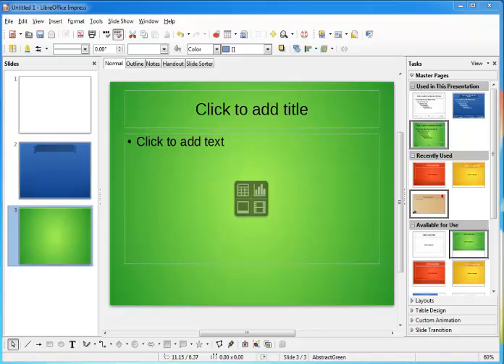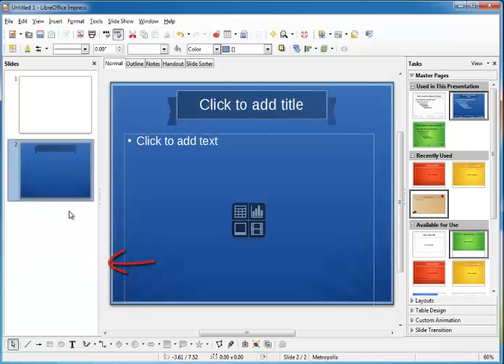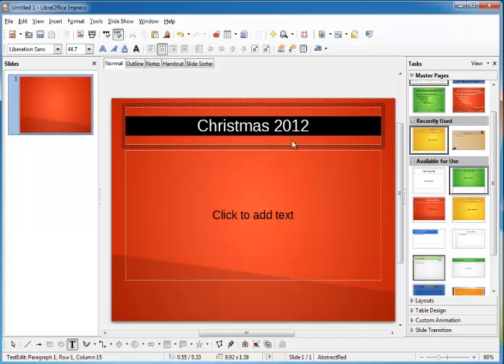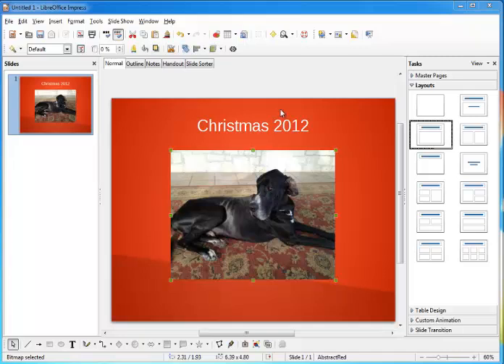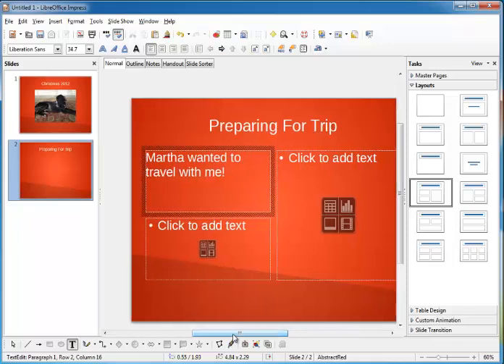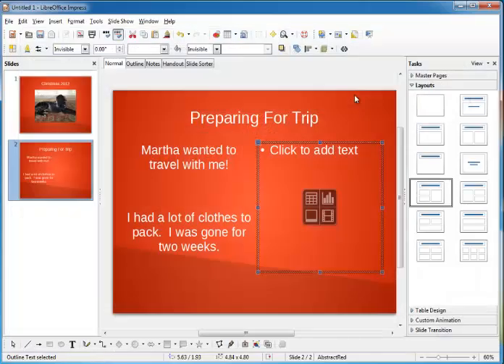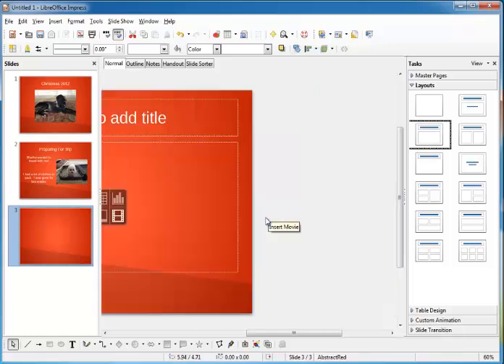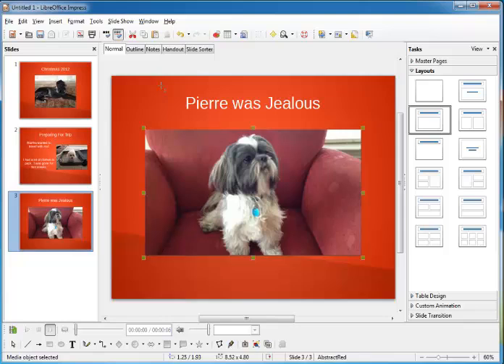LibreOffice Impress: Adding Multimedia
This video teaches you how to add multimedia content to your slides: Images, audio/video, and text.